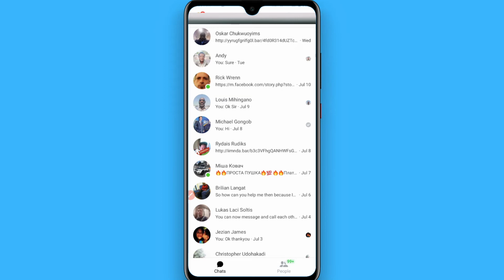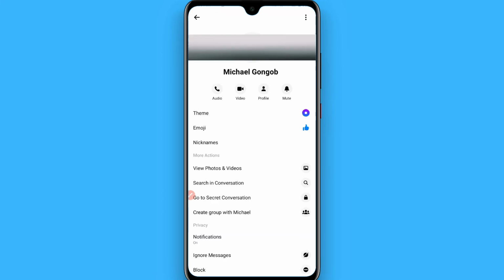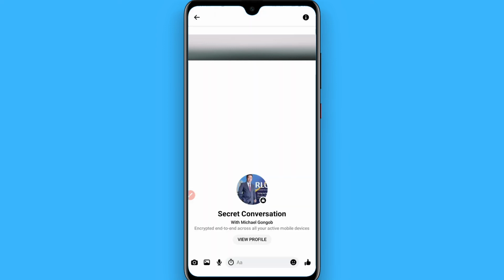How To Open Secret Conversation In Messenger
Learn How To Open Secret Conversation In Messenger

In this video I will show you how to open secret conversation on Messenger. This will be a short guide that shows you exactly how to open secret conversation in Facebook Messenger.